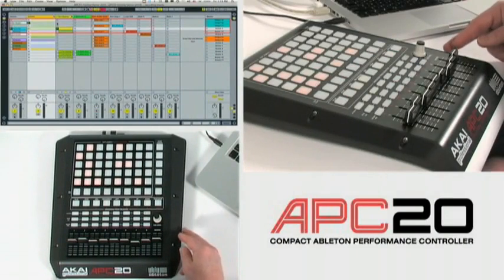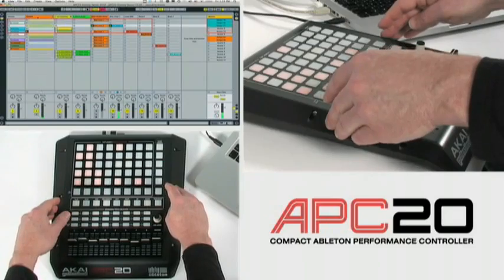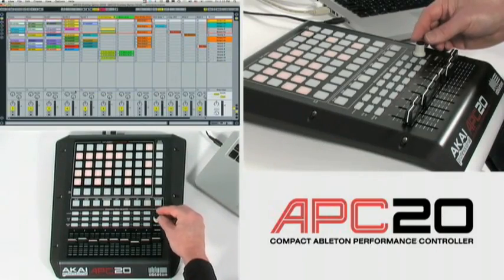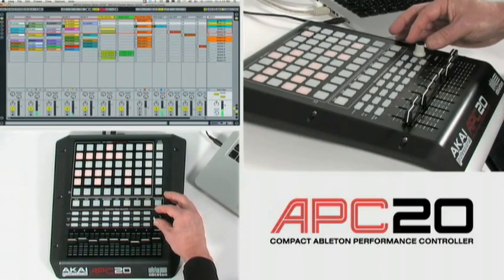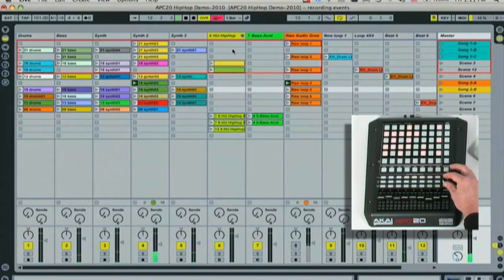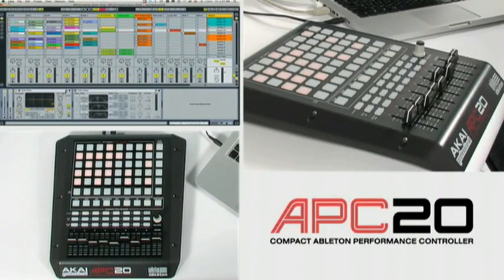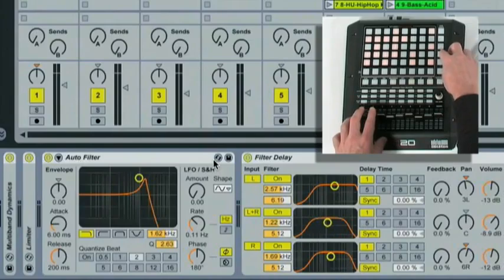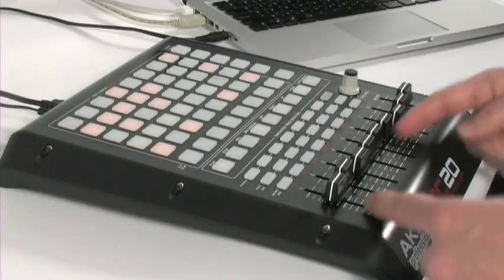APC20 - Akai Pro Ableton Controller Grouping, Cue Knob Scene Select Tutorial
Ordercode:A100425

Alles was man braucht.

Die APC20 ist die Verbindung zwischen Musiker und Computer undtariert perfekt analytische Parametersteuerung mit kreativerAusdruckskraft. Elektronische Musiker; Künstler, die mit Live auf derBühne arbeiten; DJs, die mit Live Tracks mixen und Remixen undtraditionelle Musiker, die mit Live im Studio ihre Ideen umsetzenwerden die APC20 als intuitives, leistungsfähiges Instrument zuschätzen lernen, das Inspiration direkt mit Ableton Live verknüpft.

ANSCHLIESSEN UND LOSLEGEN

Da Akai Professional und Ableton die APC20 speziell für Ableton Livekonzipiert haben, ist eine Zuweisung der Bedienelemente zur Softwarenicht notwendig. Einfach den Laptop über USB mit der APC20 verbinden,und schon kann die Live Session gestartet werden. Die APC20 folgt demPlug-und-Play Standard und benötigt keine Treiberinstallation. DieEinrichtung des Systems erfolgt in drei Schritten: zunächst lädt mandie mitgelieferte Ableton Live Software, schließt die APC20 an,schaltet sie ein und wählt zum Schluss die APC20 als Ableton LiveController aus. Kein Mapping, kein aufwendiges Setup, keine Probleme.

Die APC20 ist für die Verwendung mit der Ableton Live Softwarevorkonfiguriert. Neueinsteiger in die Ableton Live Welt werden sichdank der APC20 schnell in der Software zurecht finden. Erfahrene LiveUser werden die Möglichkeit der eigenen Zuweisungen jedes Buttons undFaders der APC20 in in der Software lieben, da sich der Controller deneigenen Ansprüchen und Arbeitsweisen komplett anpassen lässt.

VISUELLES FEEDBACK

Die APC20 spricht direkt mit Ableton Live und Live unterhält sichdirekt mit der APC20. Diese bidirektionale Kommunikation verwandelt dieAPC20 in einen fortschrittlichen Controller, da es die Rückmeldungenvon der Software direkt über die Clip Launch Matrix wiedergibt. DieClip Matrix stellt in einer komfortablen Ansicht den Status jedeseinzelnen Clips dar: welche Clips sind geladen, welche Clips werdenwiedergegeben und auf welche Clips wird etwas aufgenommen. Jeder Statuswird durch eine andere Farbe visualisiert. Die Clip Ansicht lässt sichverschieben, wodurch man stets die Übersicht über alle Clips eines Setserhält.

PROFESSIONELLE KONSTRUKTION

Ableton wählte Akai Professional gezielt als Partner aus, weil AkaiProfessional der Markführer für professionelle und robust verarbeiteteController ist. Von der legendären MPC Serie, die die Welt derMusikproduktion grundlegend verändert hat, bis zu den einzigartigen MPDund MPK Controllern, werden Geräte von Akai Professional von Musikern,DJs und Produzenten gerade dann bevorzugt, wenn es auf das richtigeFeeling ankommt. Das robuste Gehäuse der APC20 besteht aus Metall undrutschfestem Gummi. Die soliden Fader laufen weich und sind deshalbideal für exakte Steuerungen.

KREATIVE STEUERUNG

Im Lieferumfang der APC20 ist die Ableton Live Akai Professional APCEdition Software, mit der sich umfassend performen und produzierenlässt, enthalten. Besitzer der Standalone Versionen von Ableton Live 7oder 8 können die  APC20 sofort nahtlos in ihr Setup integrieren. Live7 mit der letzten Aktualisierung unterstützt die APC20. Alle Versionenvon Live 8 sind APC20-bereit.

Die speziellen Clip-Status Anzeigen und Rückmeldungen kann nur dieMatrix der APC20 darstellen. Die Matrix ist nicht auf 40 Clipslimitiert: sie kann gescrollt und verschoben werden, wodurch derZugriff auf eine endlose Anzahl an Cells möglich ist.

Die APC20 besitzt 9 Fader, die man zur Steuerung von Volume, Pan,Sends und einer Auswahl von 3 User-Mapped Modes zuweisen kann. Diespeziellen Buttons für Tap Tempo, Tempo Aufnahmeaktivierung, Solo/Cueund zwei zuweisbare Fußschalteriengänge ermöglichen weitereKontrollmöglichkeiten. Der neue User Mode erlaubt die Verwendung derClip Launch Buttons zur Steuerung von Instrumenten und dem Drum Rack.

In Zusammenarbeit mit  Ableton entwickelt, ist die APC20 der idealeController für Künstler, die Wert auf höchstmögliche Performance beigeringen Abmessungen legen und viel unterwegs sind. Die APC20 eignetsich ideal auch für User, die mehrere Controller in ihrem Setupbenötigen. Niemand muss auf billige Plastikimitationen zurückgreifen.Die Firma, deren Name gleichbedeutend mit sprichwörtlicherZuverlässigkeit und Kreativität steht, bietet jetzt mit der APC20 dierichtige Wahl.